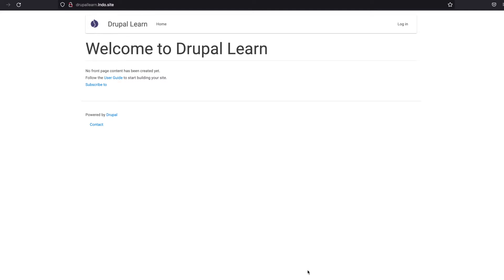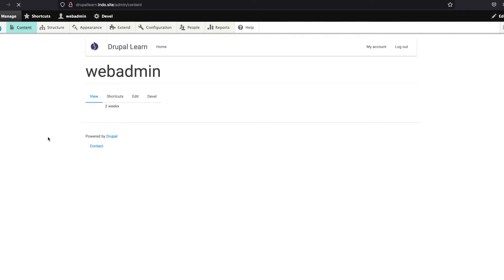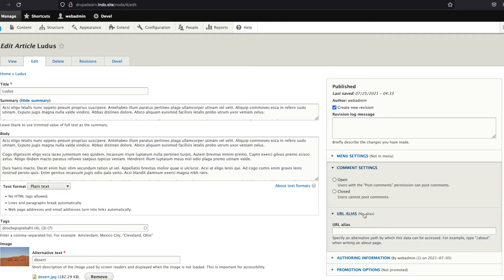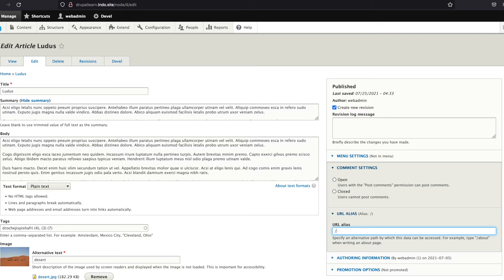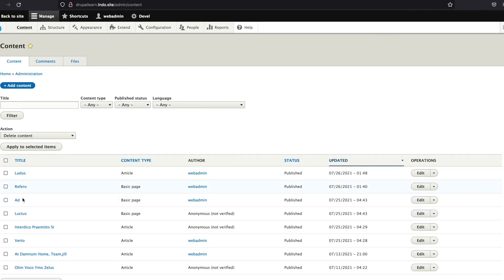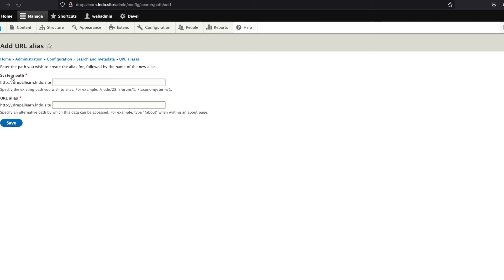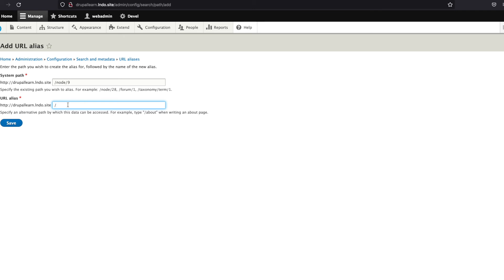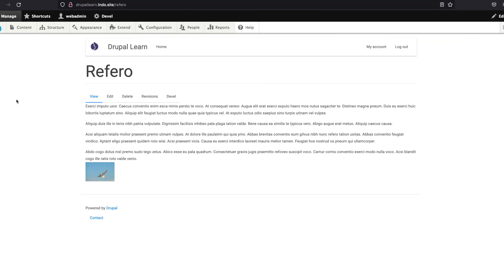How to create url alias in Drupal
In this video, you'll learn how to add url alias to drupal nodes.